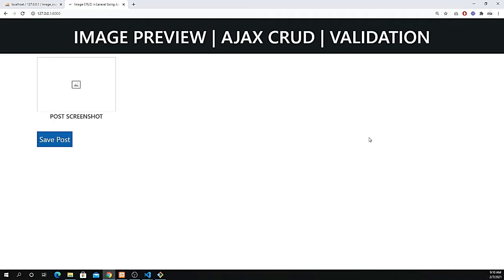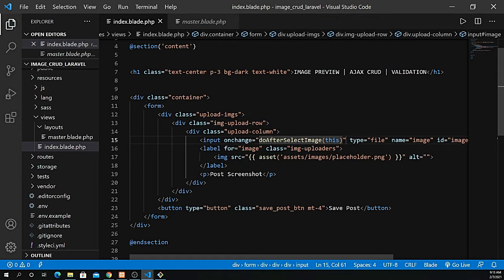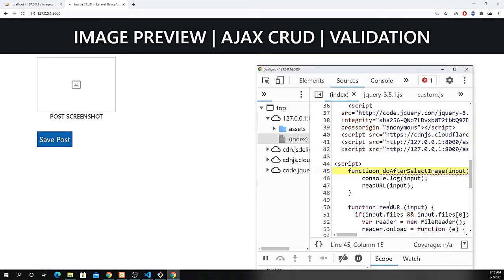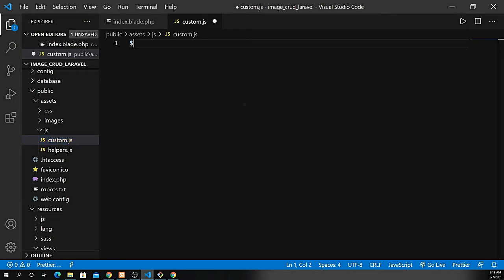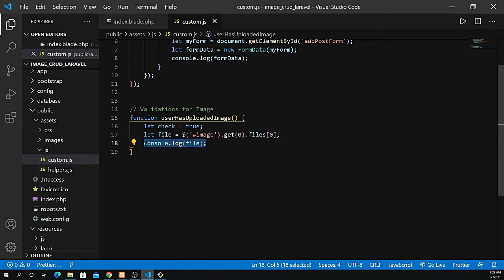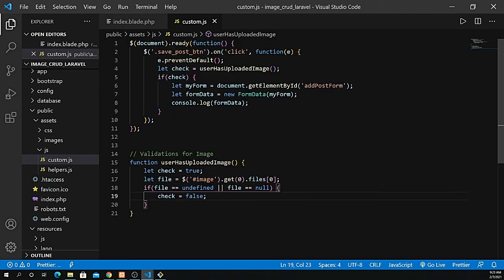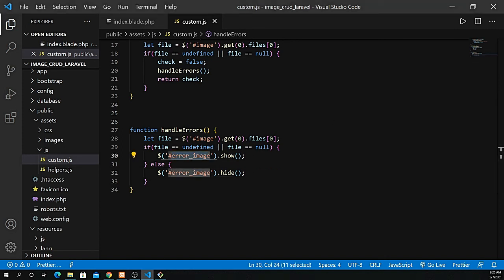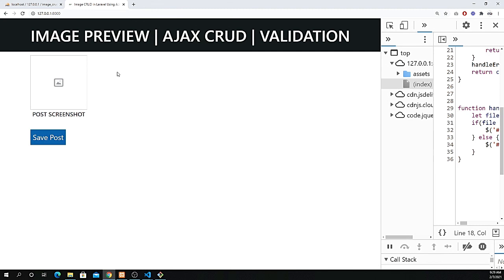Image CRUD in Laravel 8 using AJAX | Part 2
In this video you will learn about how to CREATE, READ, UPDATE, DELETE image using AJAX. We also have add validations to upload image otherwise it will show message to upload image. We also have use onload method to show preview image. We can save image to database and create a folder to save images inside the folder.
We have created master file for setting up the layouts of our Laravel application.  We have use sweet alert to show response on the browser.